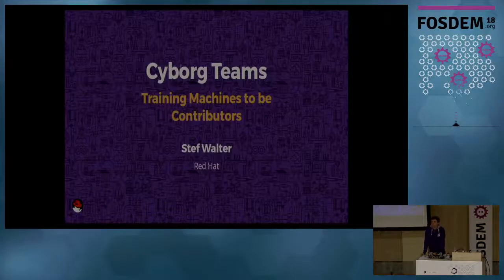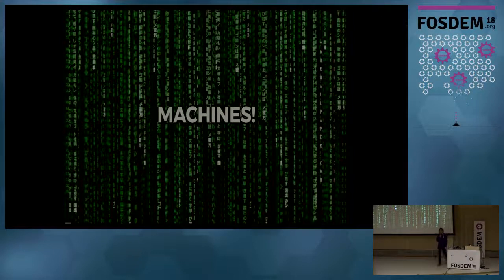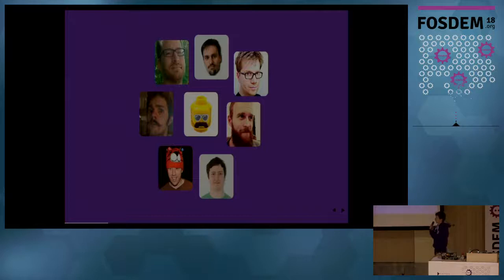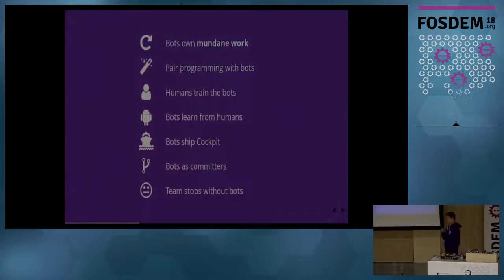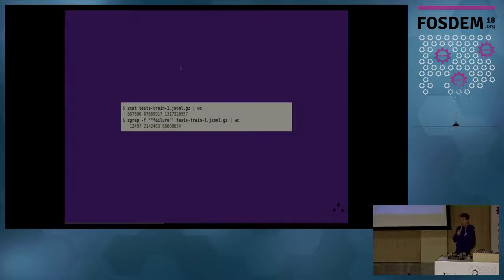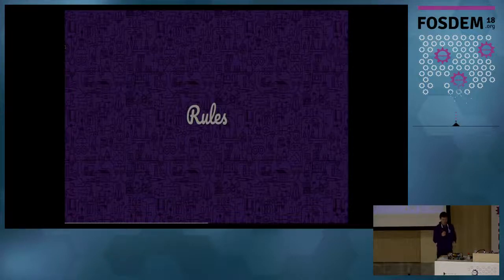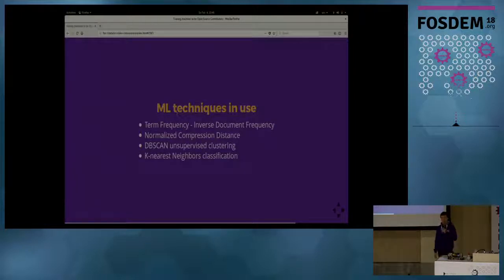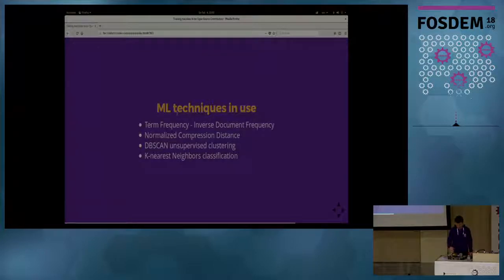Cyborg Teams Training machines to be Open Source contributors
by Stef Walter